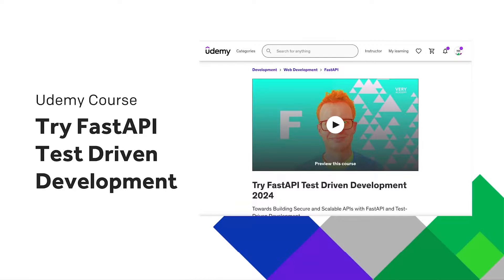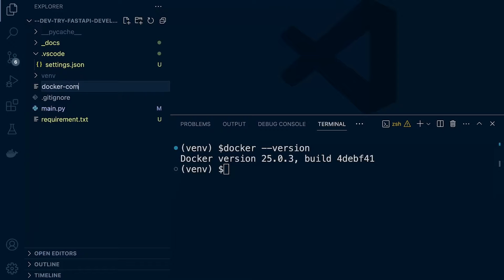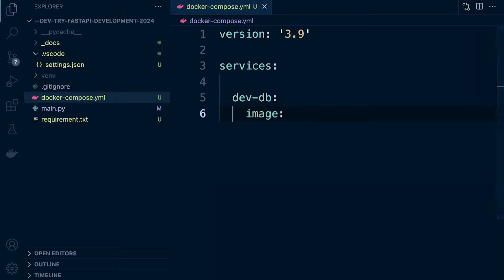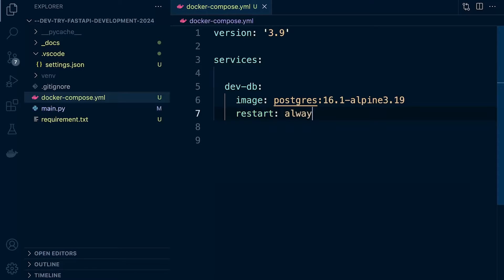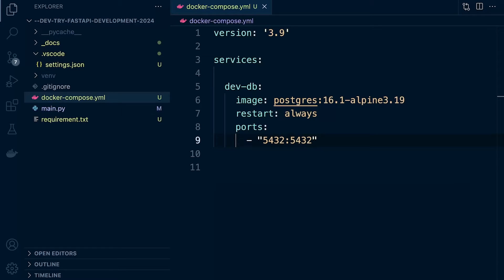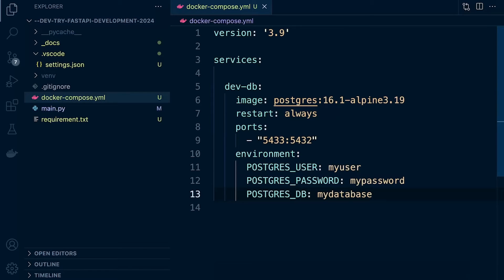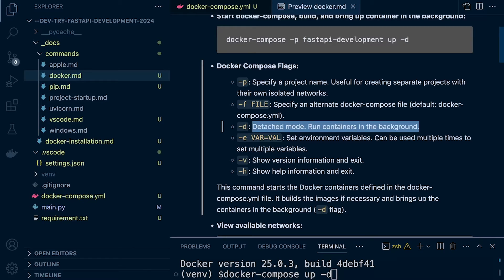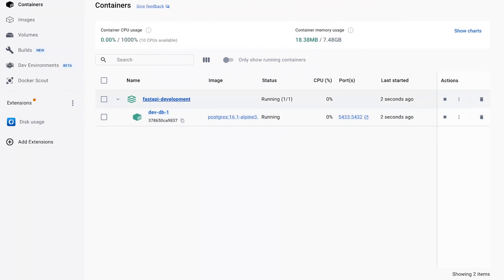Test Driven FastAPI Course | Dockerizing PostgreSQL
Try FastAPI API Test Driven Development 2024

Towards Building Secure and Scalable APIs with FastAPI and Test-Driven Development

This comprehensive course equips you with the skills to create robust and well-tested APIs using FastAPI, a powerful Python framework. Leveraging the Test-Driven Development (TDD) approach, you'll gain a solid foundation for building APIs with confidence.

This course is ideal for developers with some Python experience who want to build modern, scalable APIs. Join us and unlock the power of FastAPI and Test-Driven Development!